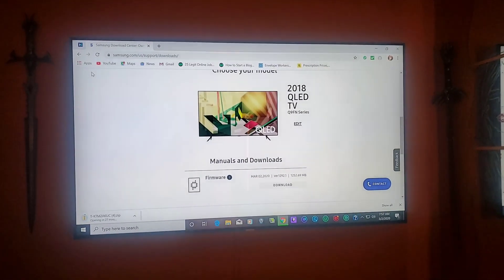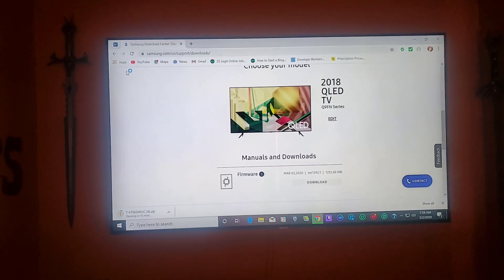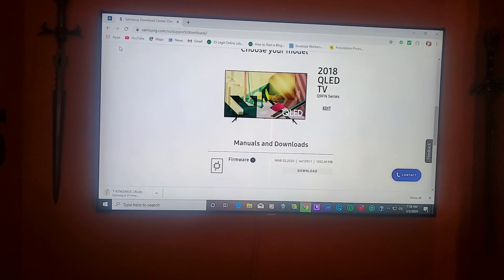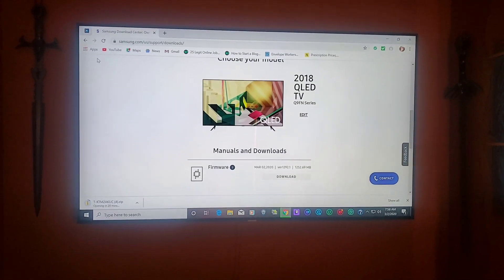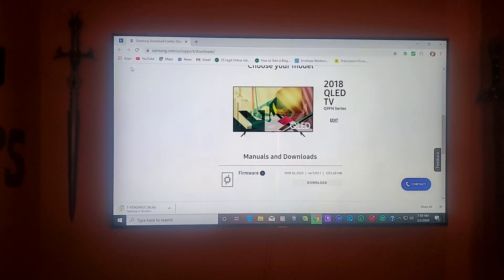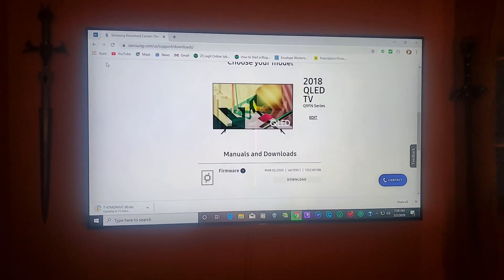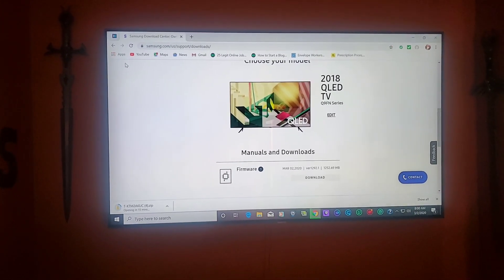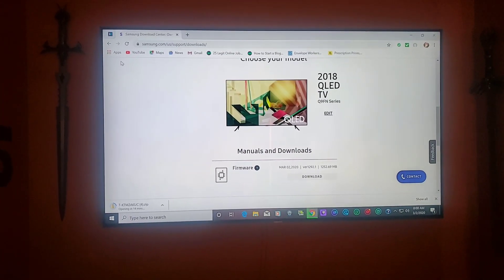Samsung firmware 1292.1 latest version!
Getting ready to add the new firmware 1292.1 to the Samsung q9fn!